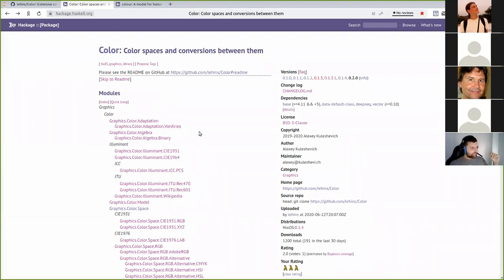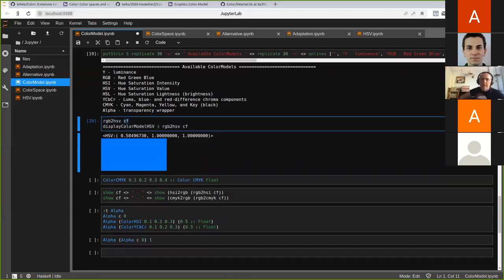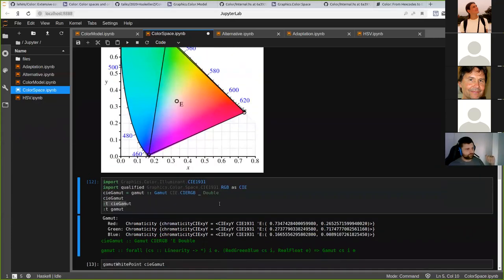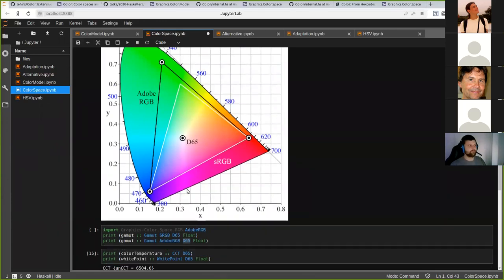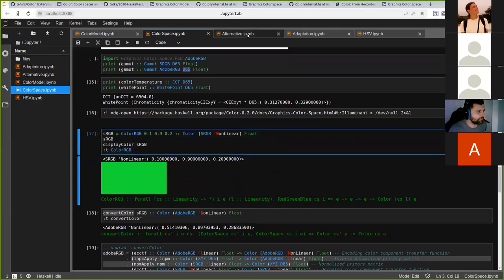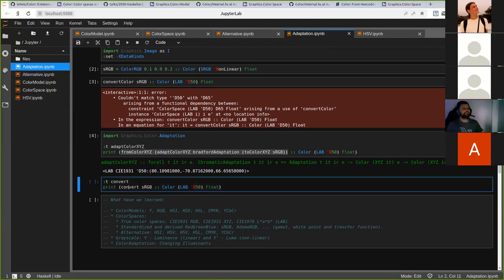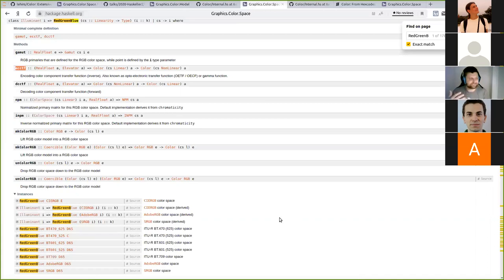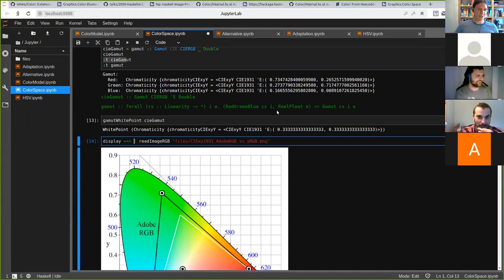Alexey Kuleshevich - Color in Haskell - June 2020 - HaskellerZ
This talk will target any beginner to advanced level developer who would like to understand ways to represent and manipulate colors programmatically in Haskell with the Color library

The goal is to convey the meaning of what a color space is and shatter the common confusion with the color model. We will talk about the concepts involved in defining various color spaces and conversion between them. There will be a tutorial on how to write correct and efficient code that performs these conversions without the need to understand the math behind it. Lastly we'll see how to apply the knowledge learnt to convert some images.